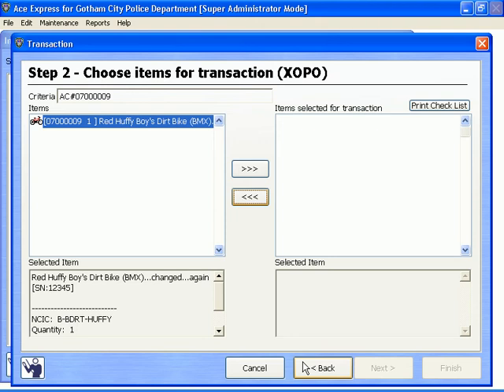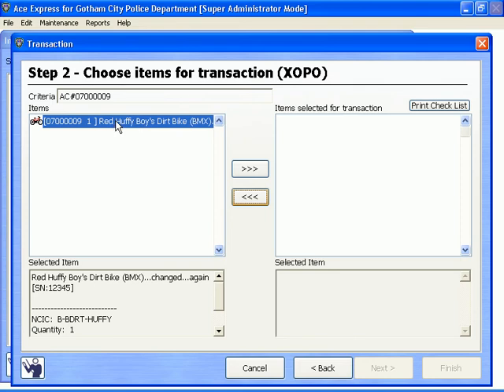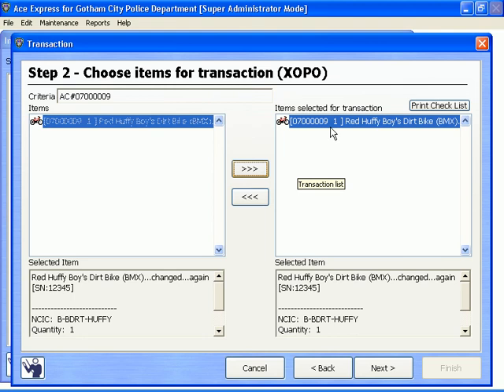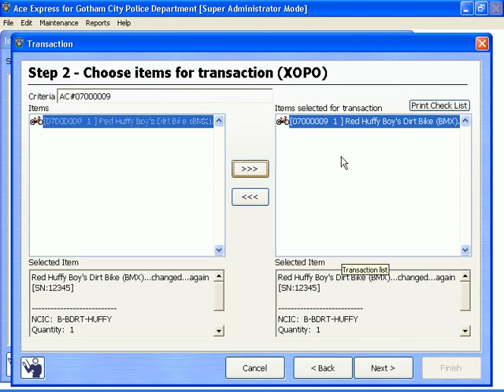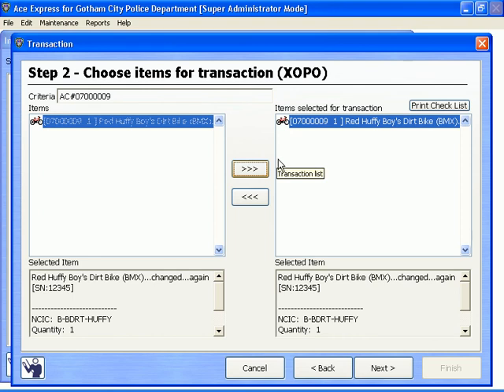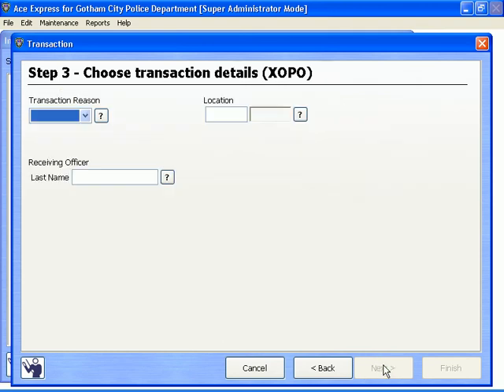ACE EXPRESS - Transaction - Selecting Items.avi